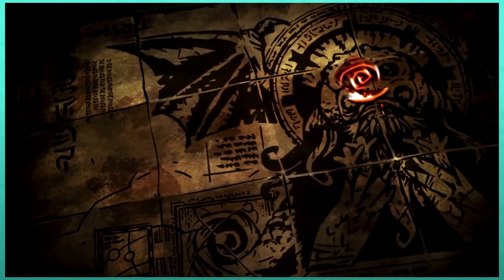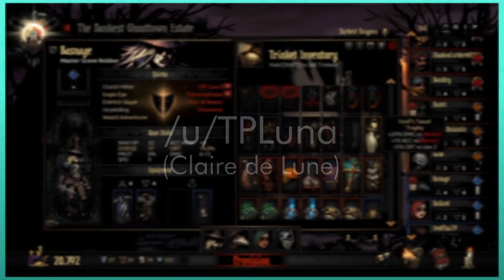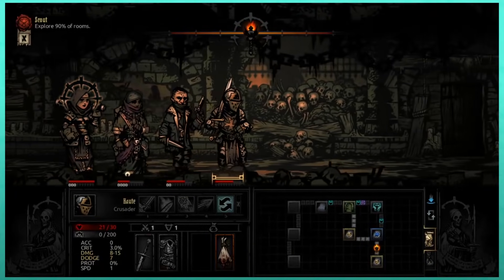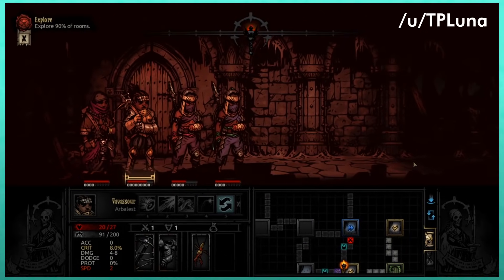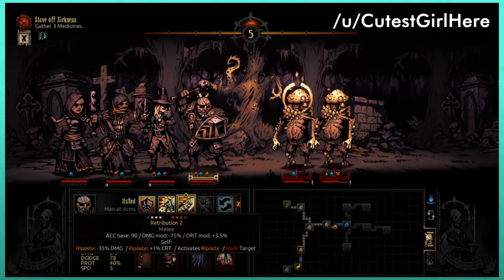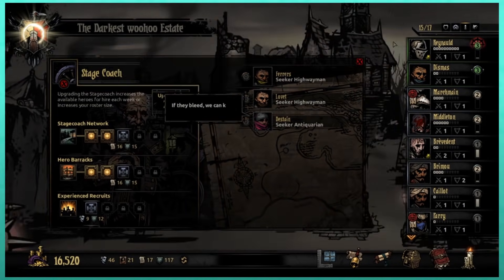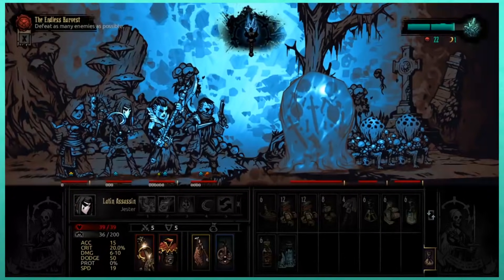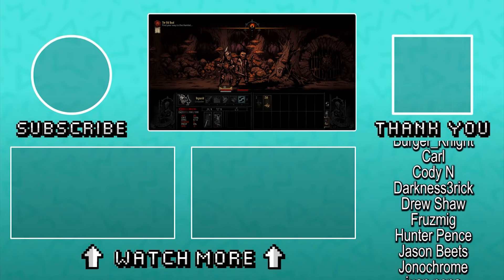Ultimate Darkest Dungeon Tips & Tricks (For all players and skill levels)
Darkest Dungeon is a game about patience, planning, and steady progress. You WILL fail. A lot. Sometimes worse than others. This Ultimate Darkest Dungeon Tips and Tricks Guide can help you take your strategy and planning to the next level!

Check them out for more specific Darkest Dungeon guides, and more!

Darkest Dungeon is a famously difficult game, and may chase away potential players with these seemingly unsurmountable hurdles of getting started.
I found a few key reddit posts, and other stray tips that were shared with anyone looking to improve their overall game. I asked their permission, and attempted to synthesize that wealth of knowledge into a single package that could hopefully benefit players of any skill level!

It's simply a game I love. And with the upcoming sequel, and constant sales and deals on the original game to encourage new players, I wanted to do my part to share I game I truly love!

00:00 Intro
01:06 Heroes/Party
06:35 Dungeoneering
12:19 Battles
16:32 Hamlet
18:34 Advanced